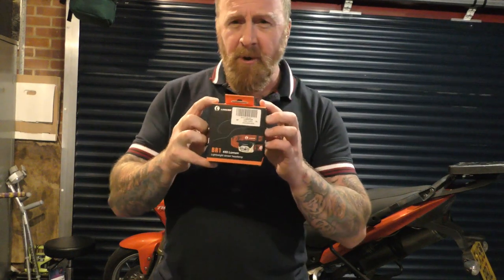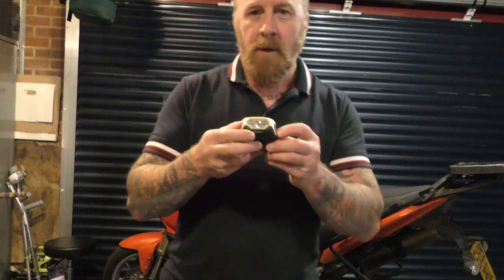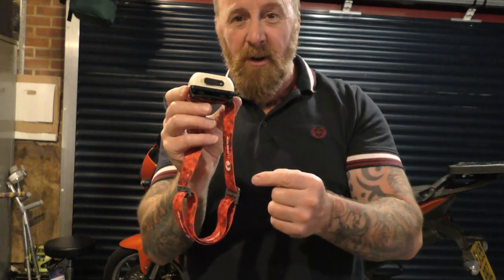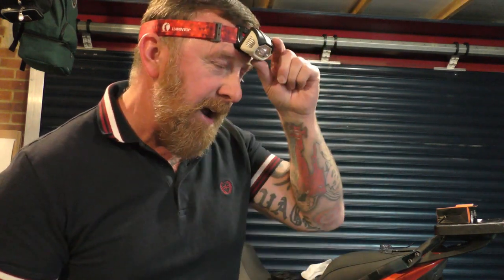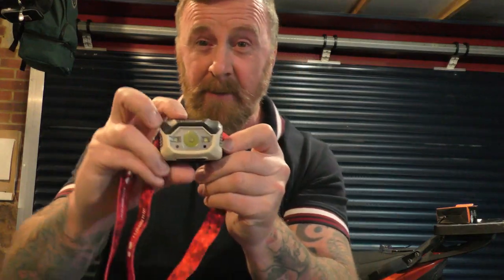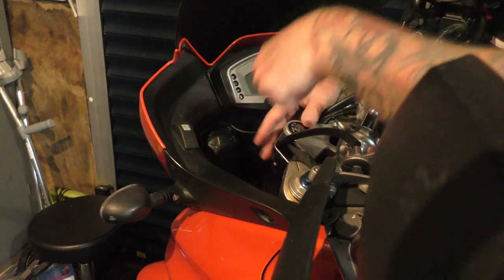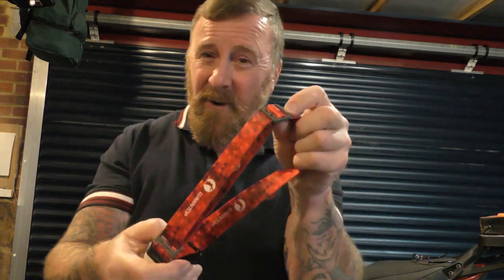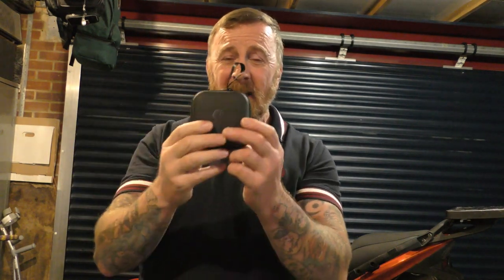LUMINTOP BR1 440 LUMEN LIGHTWEIGHT SENSOR HEADLAMP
Facebook/ Instagram, @Lumintop Flashlight
A GOOD FULL REVIEW OF THIS HAED TORCH